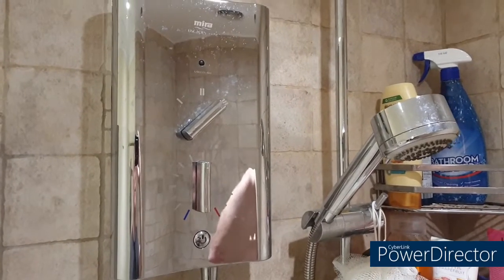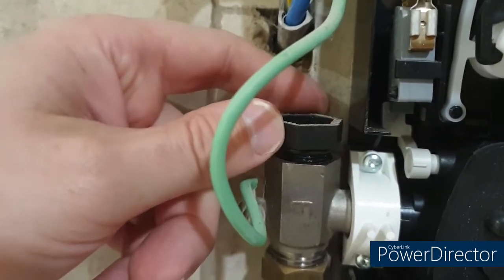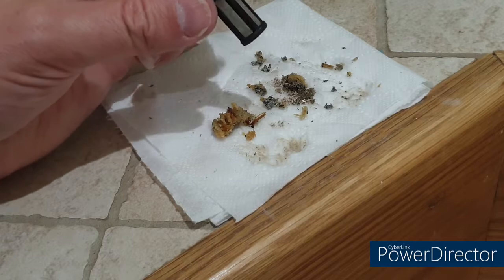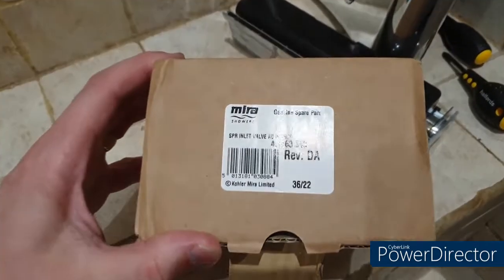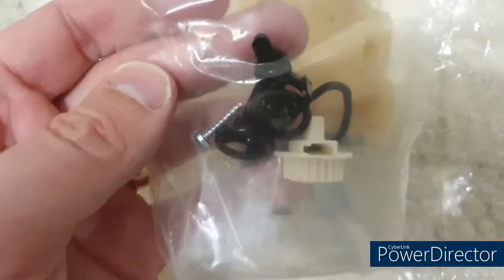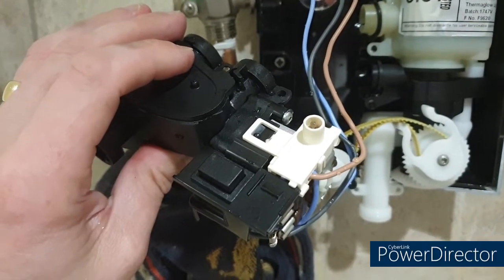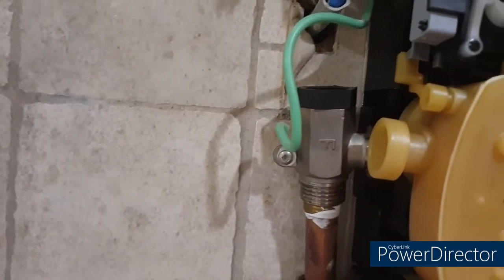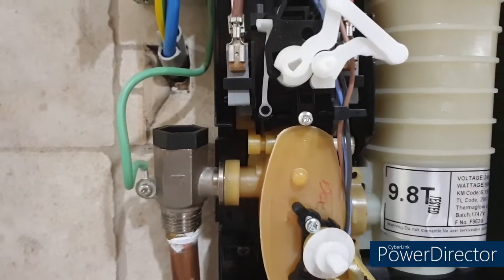Mira Escape Electric shower. Low Flow warning. No water flow. Valve and Solenoid replacement.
Our Mira Escape electric shower is not flowing any water at all and the low flow warning light is lit. Here we tear it down and replace the valve and solenoid. Total cost of repair £50 in October 2022. Cost to replace would have been £450 just for the shower unit.